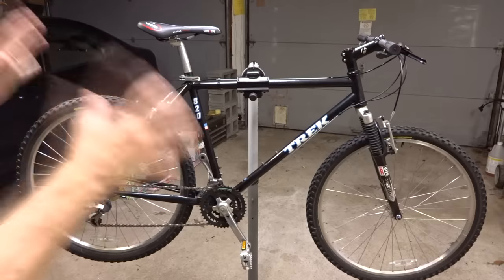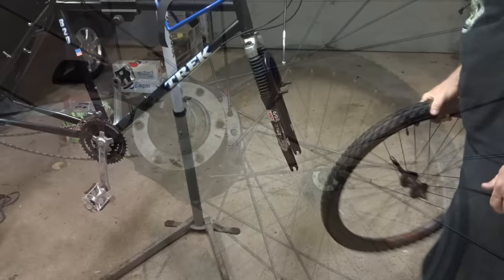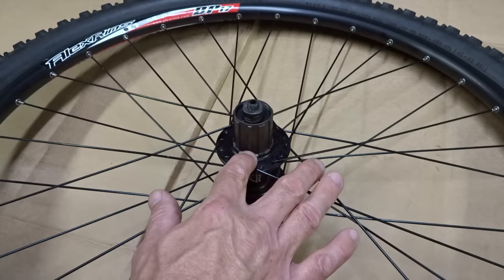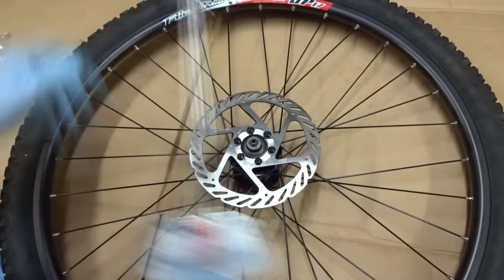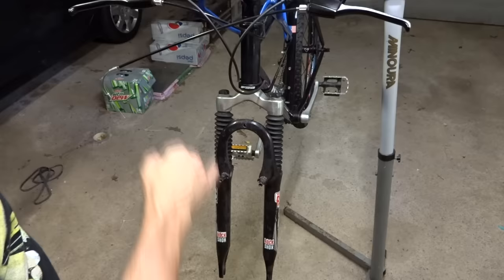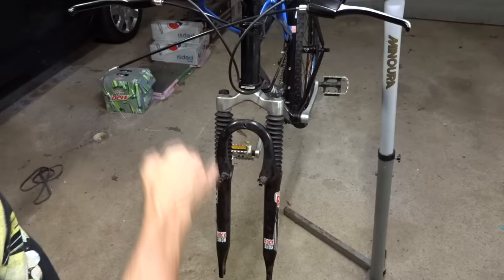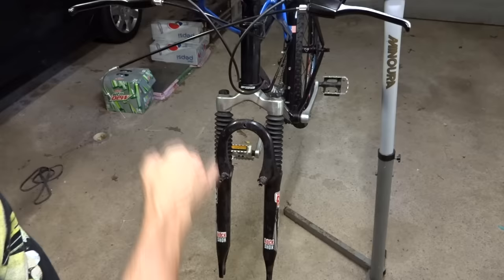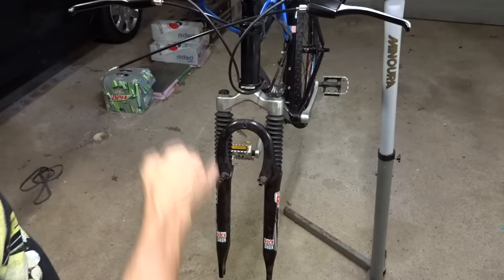Convert Mountain Bike To Disc Brakes With No Frame/Fork Mounts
I show how to convert an old vintage MTB with no frame/fork disc brake mounts, to disc brakes using adapters. I show various disc brake mounting adapters and how they can be used to install disc brakes. Some of the adapters I show are A2Z DM-UNI, Chaser Tech Bicycle Rear Disc Brake Adapter Kit, and more. I am sure there are other types of adapters available. This type of conversion is pretty complex and will probably require a trial and error approach to see what works and what doesn't. You'll see in this video some of the problems I encountered and had to work to fix. The bike in the video is a Trek 820 that was set up with V-Brakes.

* Yes there are rack mounts. No, they would not be strong enough along to hold the disc caliper. Only one fully lined up with the bracket, and the other was half on the edge. They were also offset from each other. That is why I made the extra bracket which only holds the caliper bracket in place while wheel is removed.

A2Z DM-UNI Disc Brake Adapter:

31.88mm Front Disc Brake Bracket Adapter:

22.88mm Front Disc Brake Bracket Adapter:

BBR Tuning Billet Aluminium Disc Brake Caliper Bracket:

Brake Boss Plug 8mm:

Brake Boss Plug 10mm:

Brake Boss Covers: